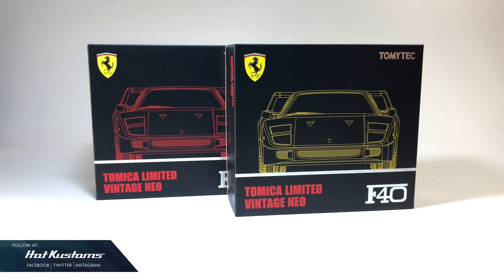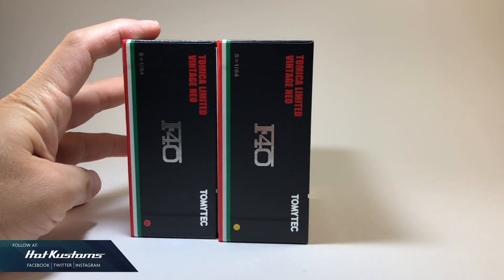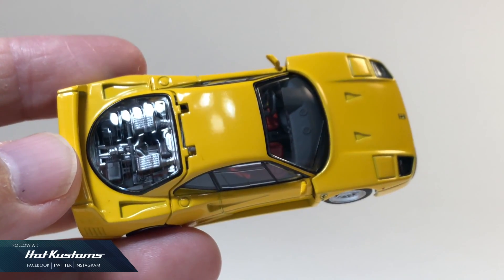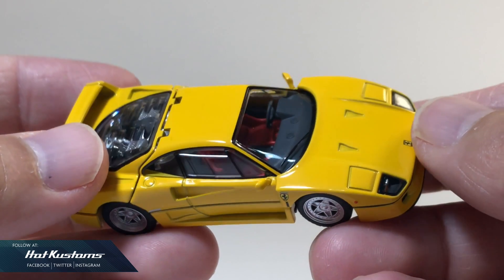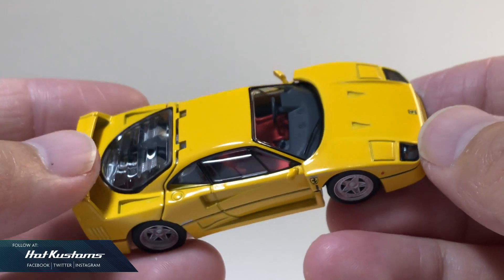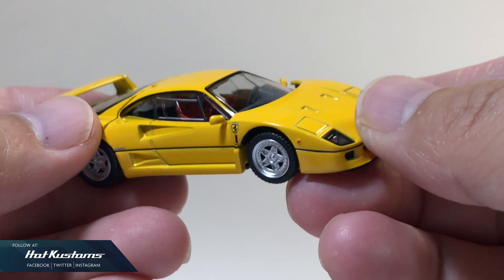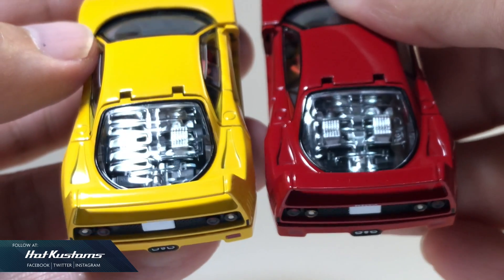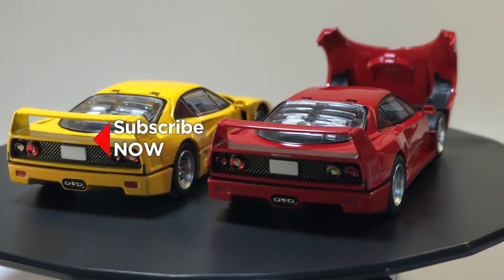Tomica Limited Vintage Ferrari F40 Unexpected Variation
A review of the TLV TakaraTomy Mall Ferrari F40 in yellow with an unexpected tail light variation Vs the Regular in Red.

I purchase this F40 from local Hobby Store Let's Play